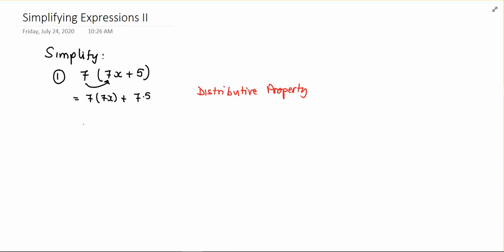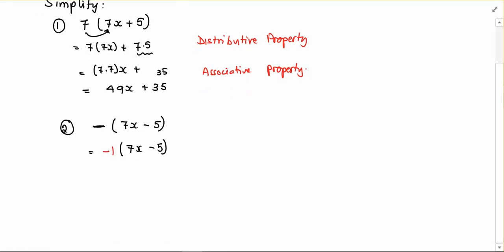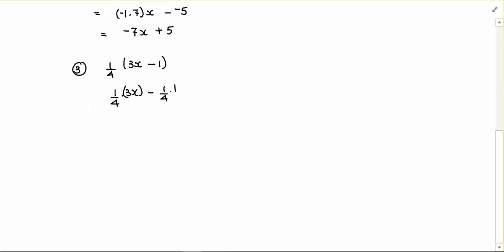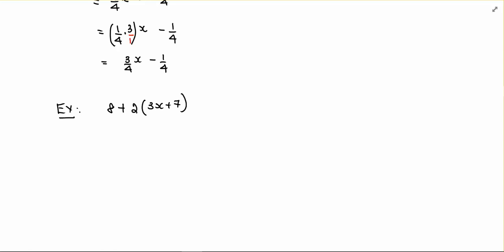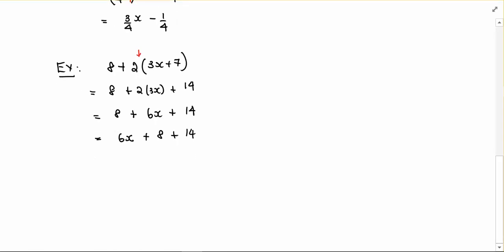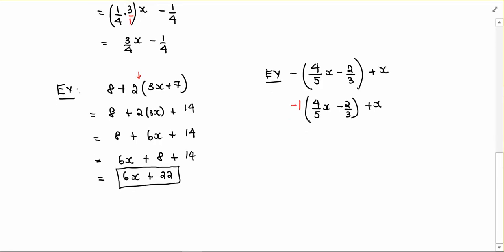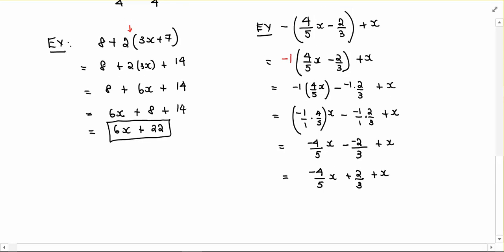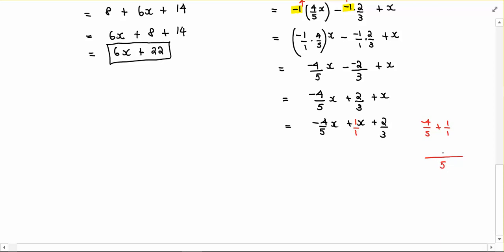Simplifying Expressions II